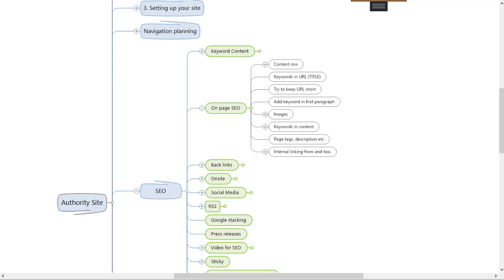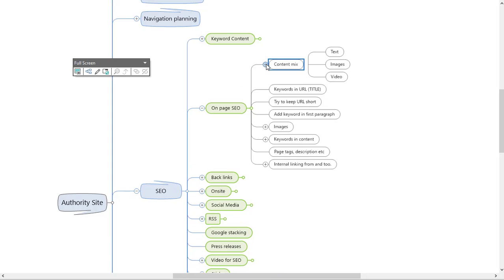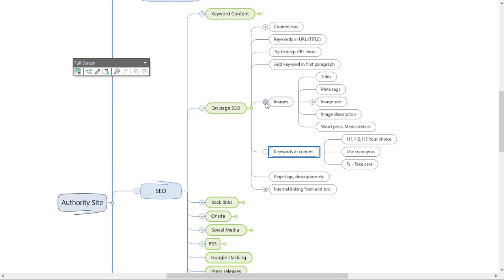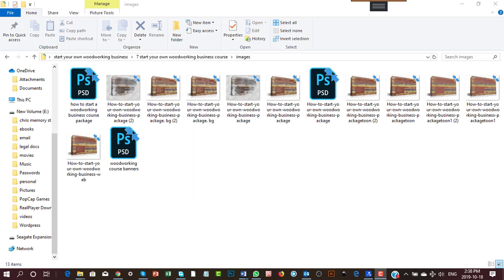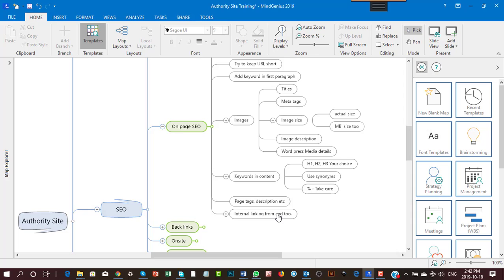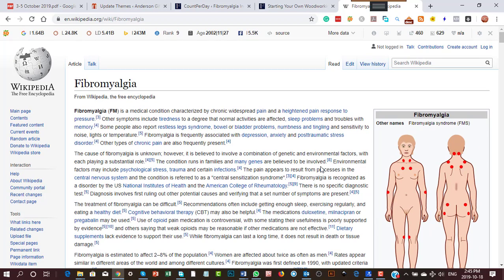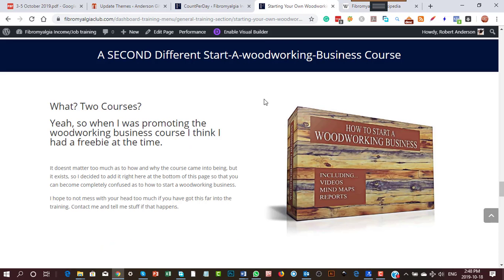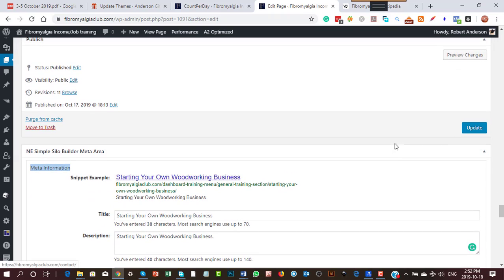SEO Course – Video 4 – On Page SEO